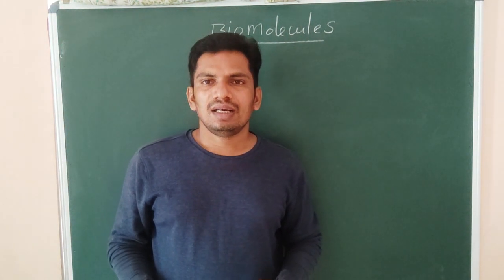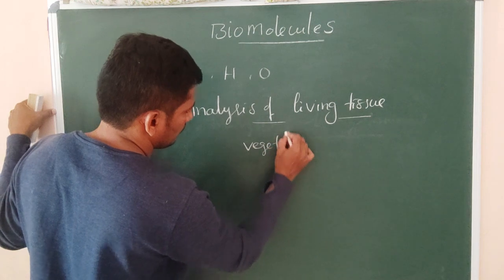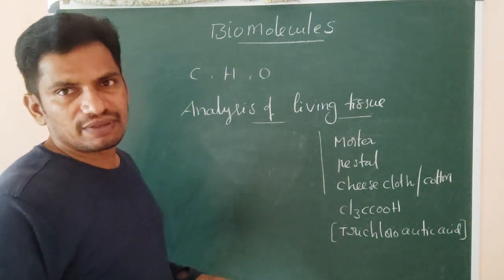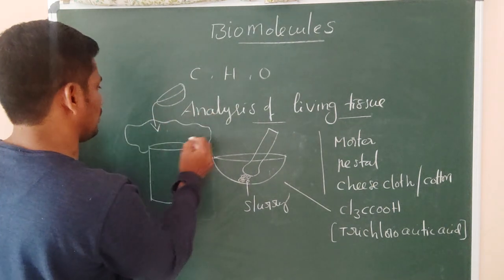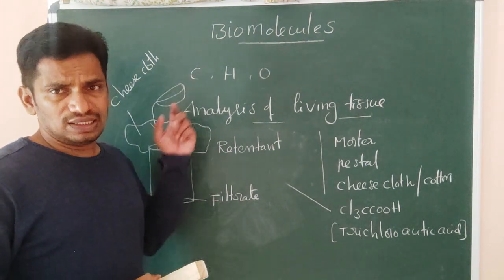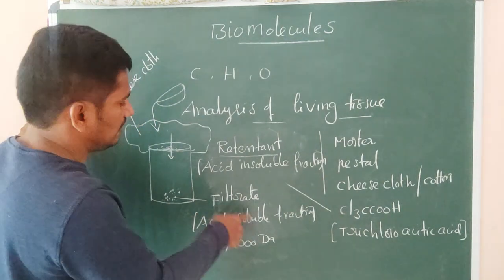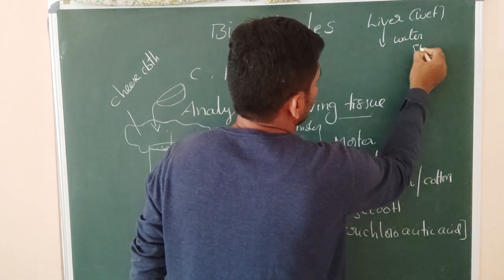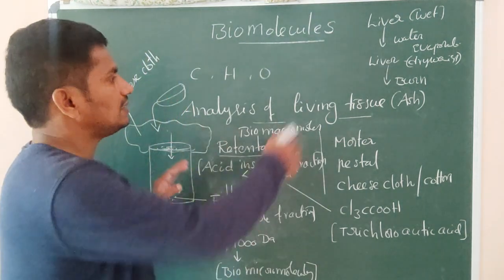BIOMOLECULES || Class 11 Biology || cbse analysis of compounds.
biomolecule or biological molecule is a loosely used term for molecules present in organisms that are essential to one or more typically biological processes, such as cell division, morphogenesis, or development.[1] Biomolecules include large macromolecules (or polyelectrolytes) such as proteins, carbohydrates, lipids, and nucleic acids, as well as small molecules such as primary metabolites, secondary metabolites and natural products. A more general name for this class of material is biological materials. Biomolecules are an important element of living organisms, those biomolecules are often endogenous,[2] produced within the organism[3] but organisms usually need exogenous biomolecules, for example certain nutrients, to survive.
The uniformity of both specific types of molecules (the biomolecules) and of certain metabolic pathways are invariant features among the wide diversity of life forms; thus these biomolecules and metabolic pathways are referred to as "biochemical universals"[4] or "theory of material unity of the living beings", a unifying concept in biology, along with cell theory and evolution theory.[5]